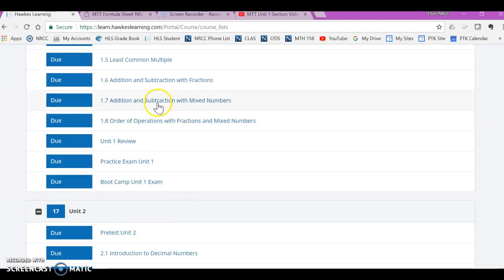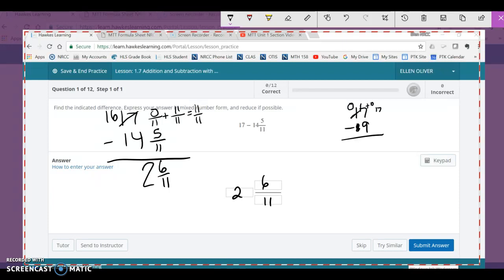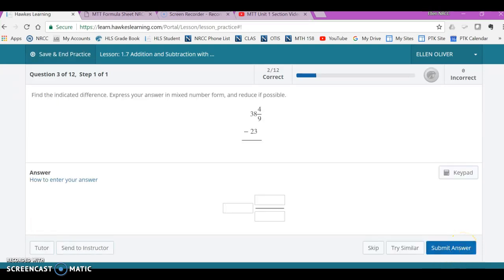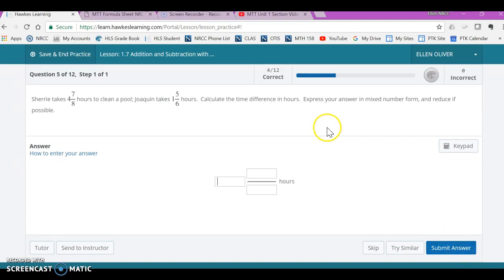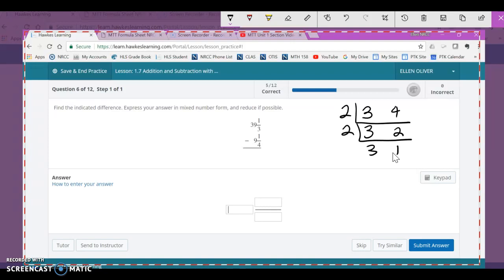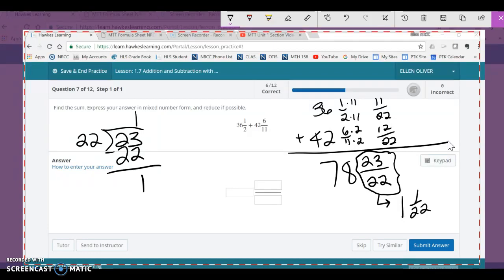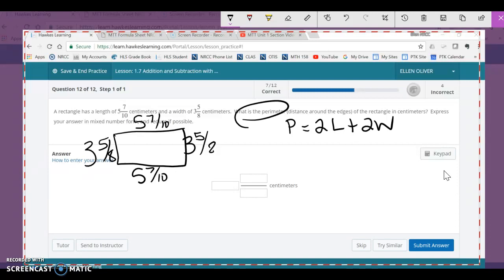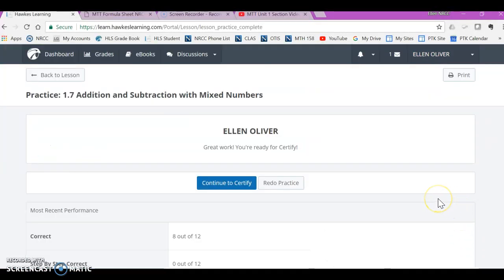MTT Practice 1.7